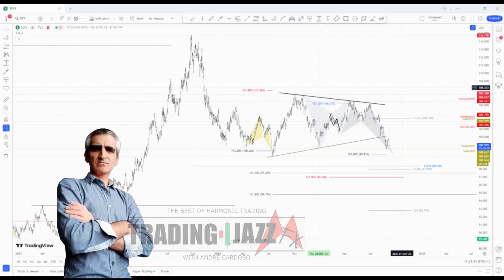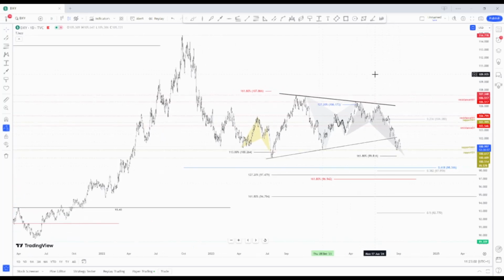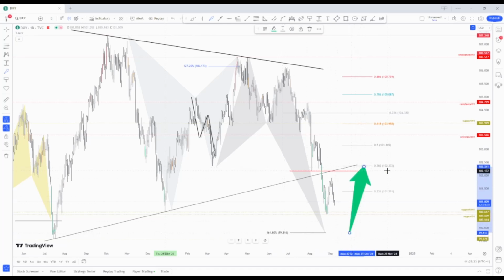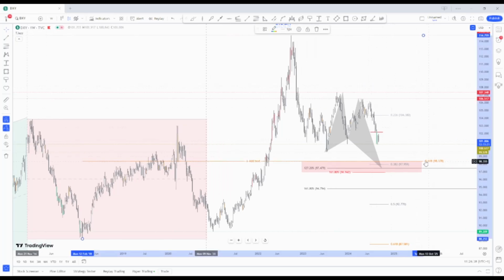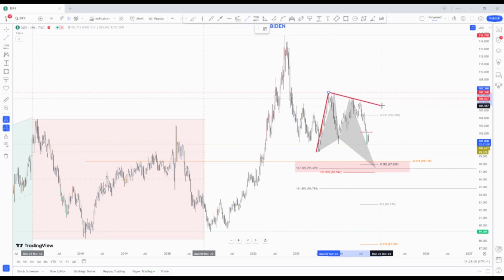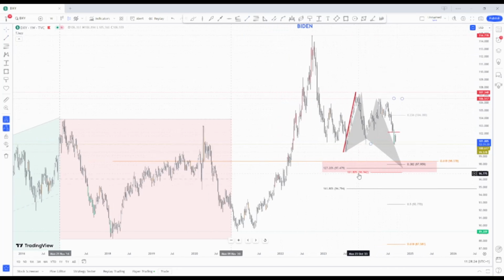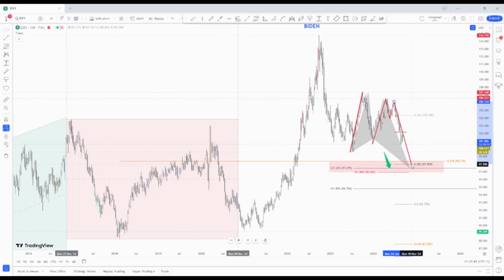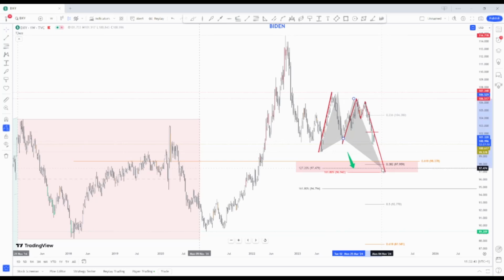The Day Trader: Technical Analysis: 10 minutes for the DXY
In this video, I dive into the technical analysis of the DXY (Dollar Index) using harmonic market patterns, including formations like the Butterfly and Crab patterns. Join me as I uncover key reversal points and potential trading opportunities based on these proven patterns. If you're looking to enhance your precision in forex market analysis, this content is for you.